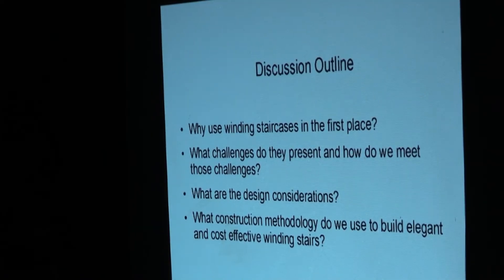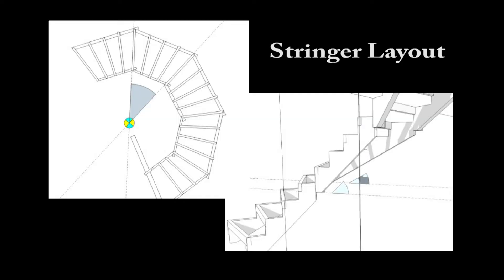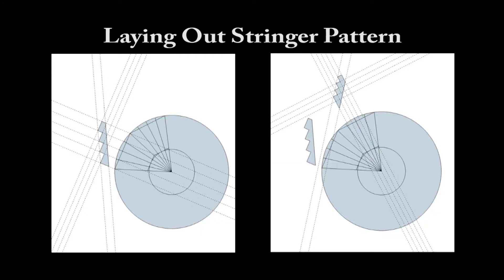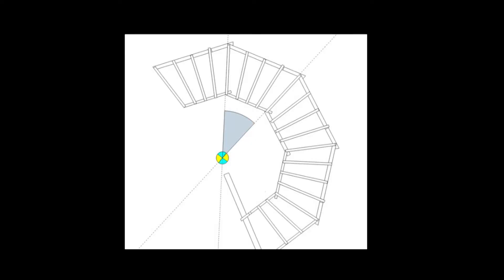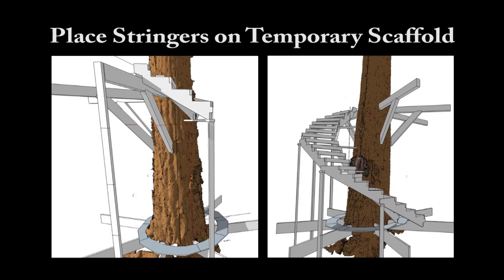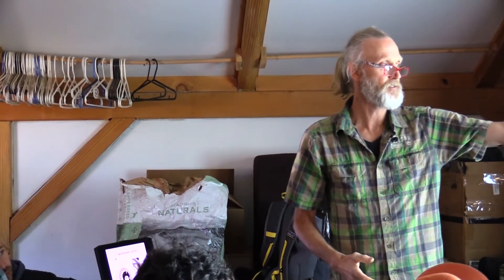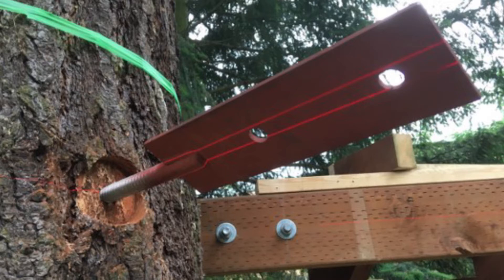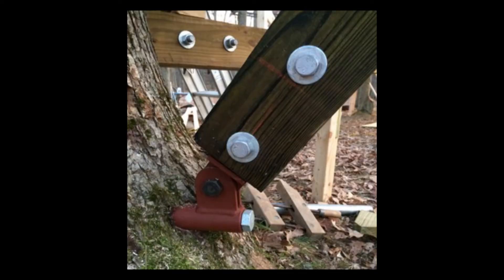Design and Construction of Winding Stairs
Chuck McClellan of Nelson Treehouses gives a few basics of designing spiral staircases